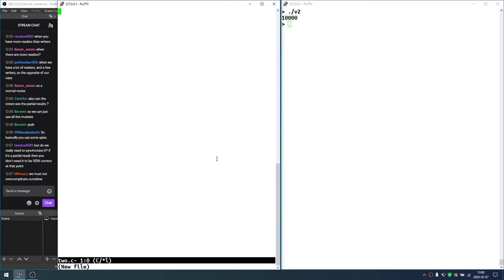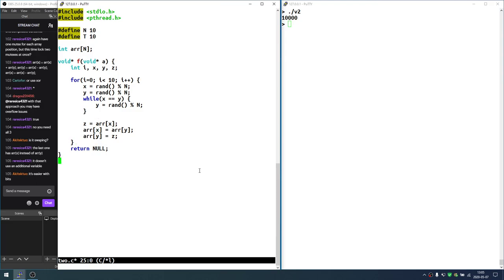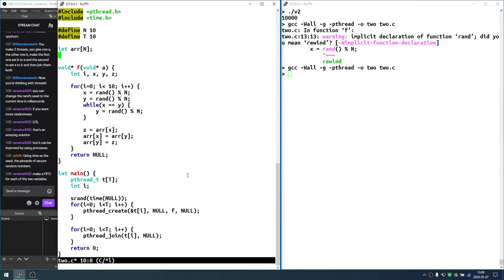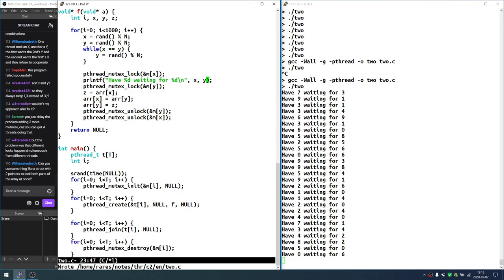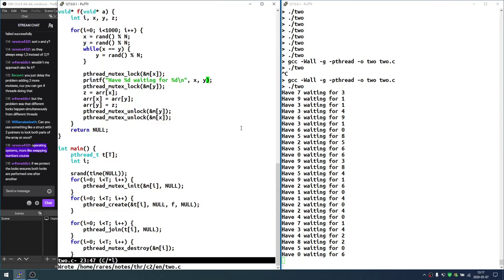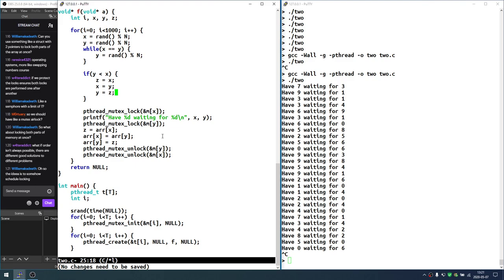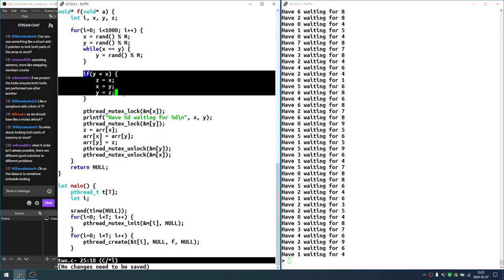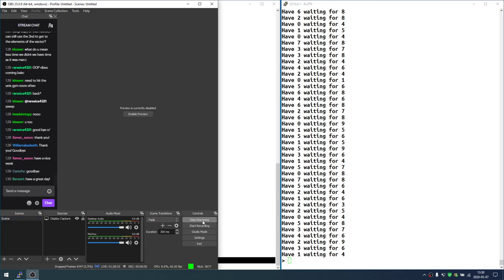OS Lecture 10 English 2/2